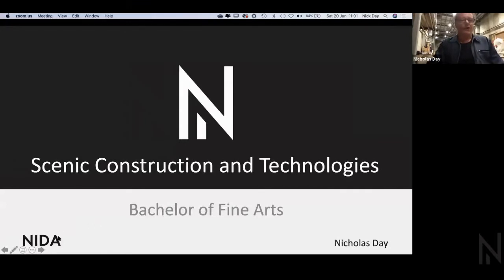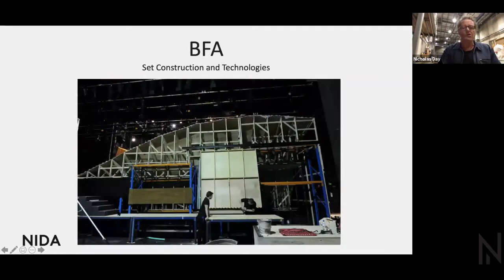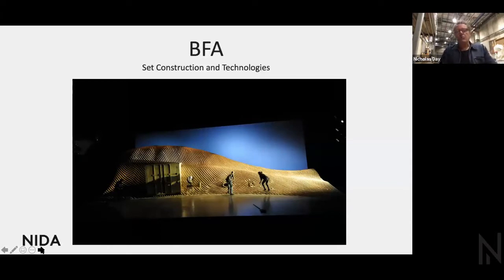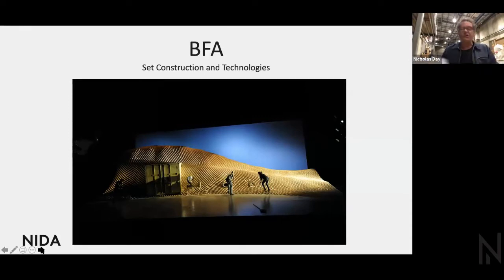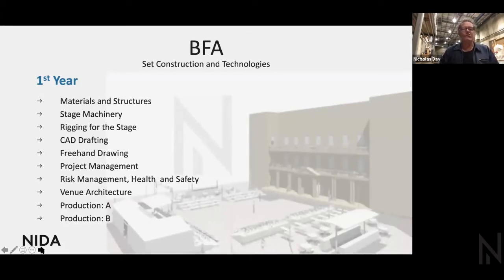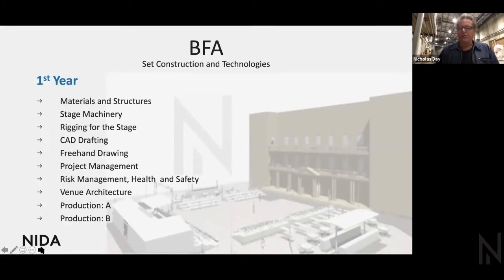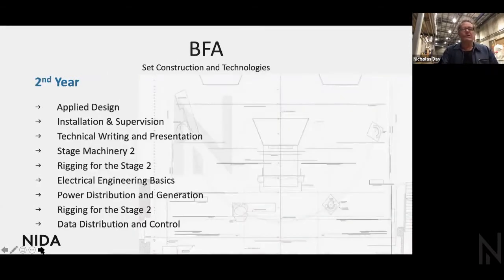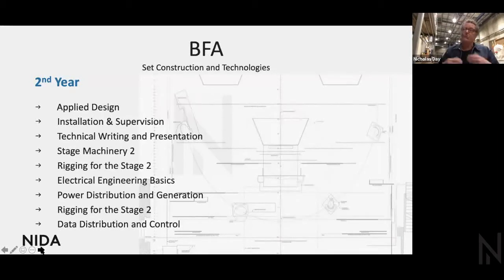Virtual Open Day: BFA (Scenic Construction)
For our 2020 Virtual Day, alumni Ryan Drum, Taylor Hill, Kieren Dew and Grace Llanwarne joined Nicholas Day, Production Manager, Course Leader Scenic Construction and Technologies, for a panel discussion about the BFA (Scenic Construction). Learn more about this course at nida.edu.au/courses/undergraduate/scenic-construction